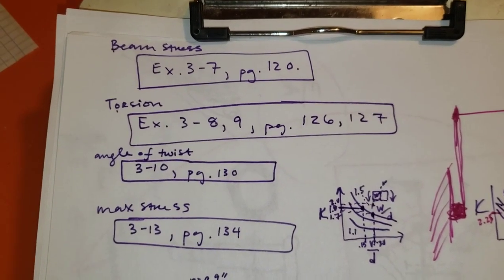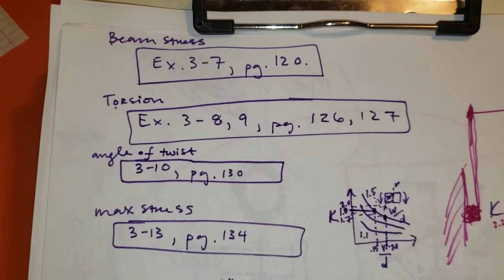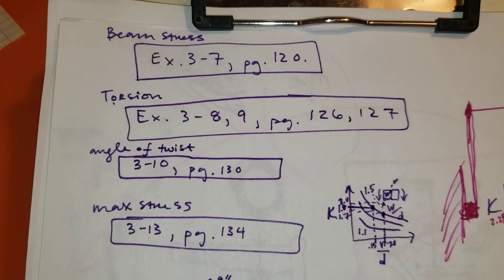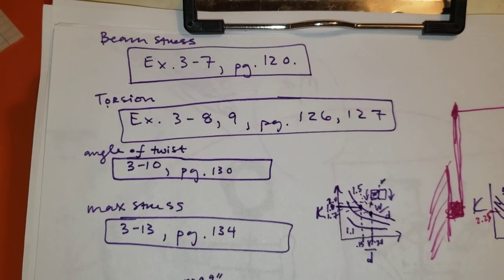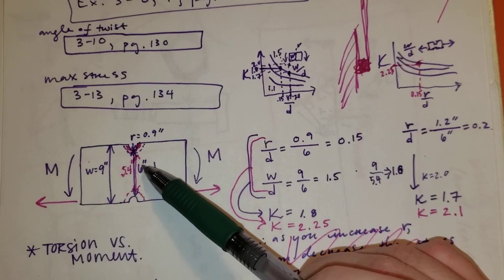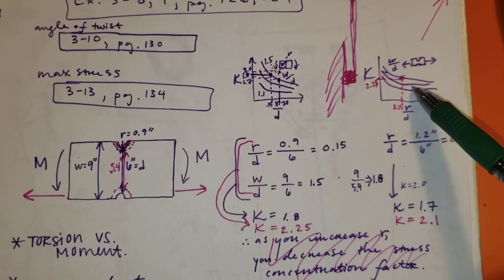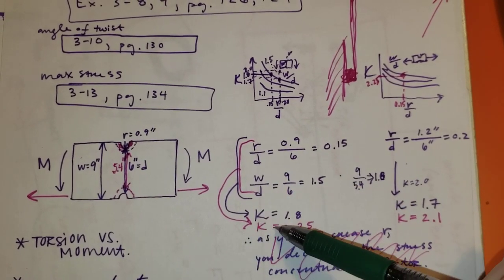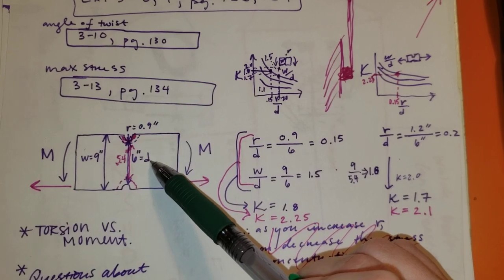Stress Concentration Factor, and Practice Problems for Machine Design Fundamentals